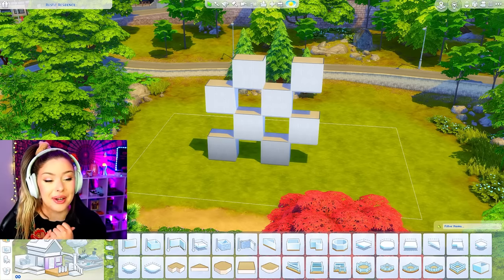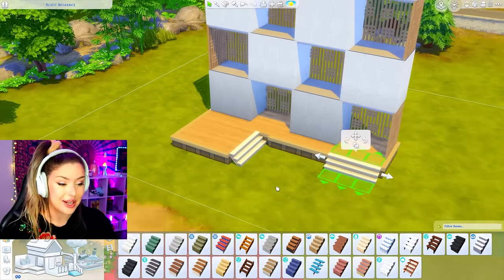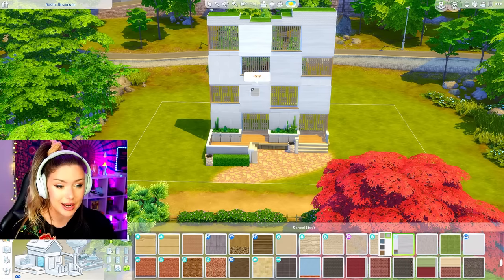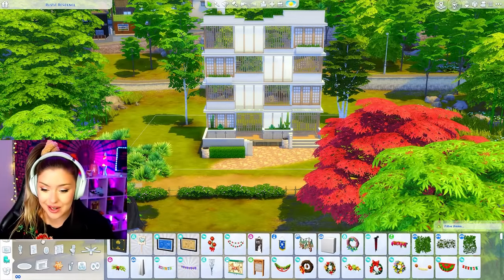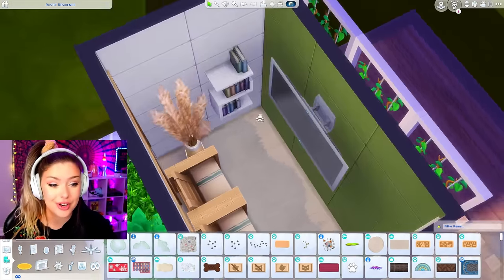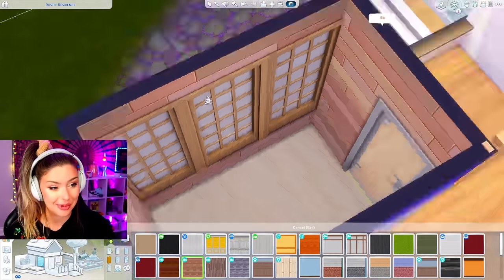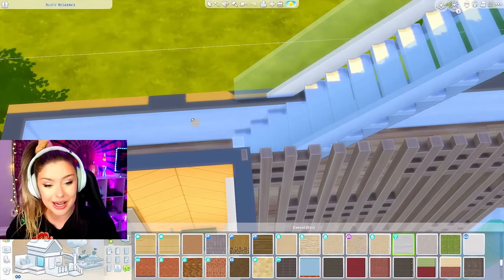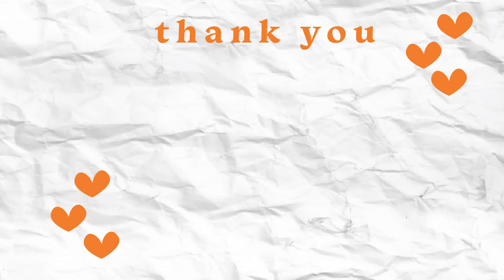I Tried This NEW Checkerboard Build Challenge in The Sims 4?? Sims 4 House Building Challenge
In this sims 4 build challenge, I'm attempting to build a house out of this checkerboard shell. This is an extreme sims 4 shell challenge! OPEN FOR LINKS!

Gallery: Sydneymacoretta